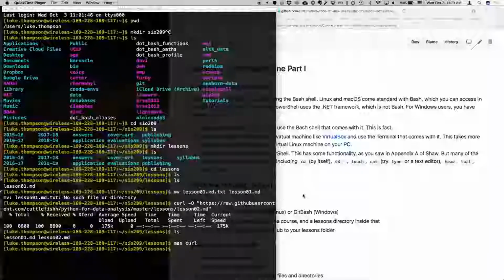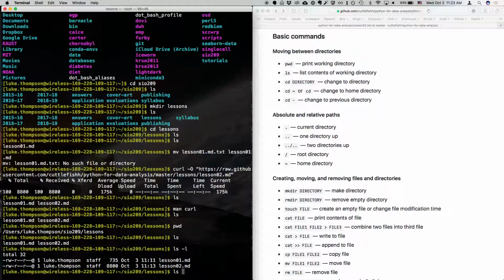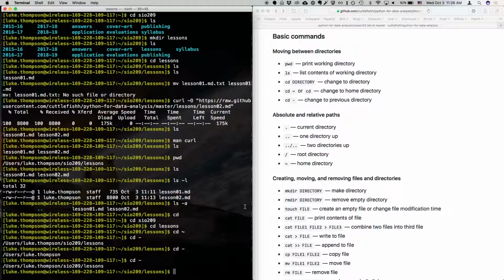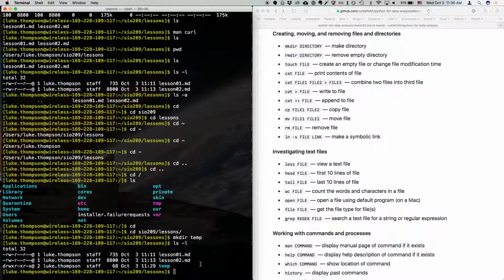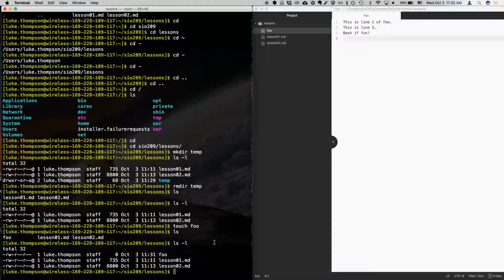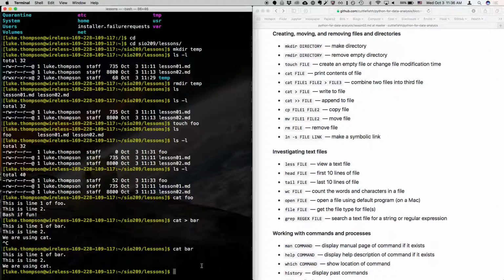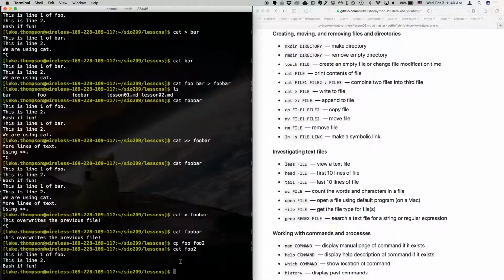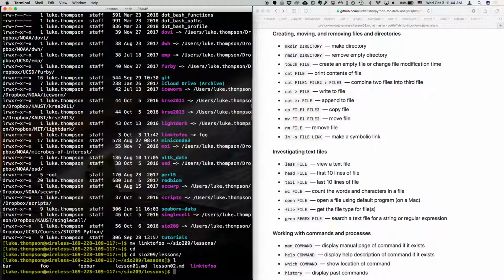Python for Data Analysis 2018-19 - Lesson 2 (2/3)